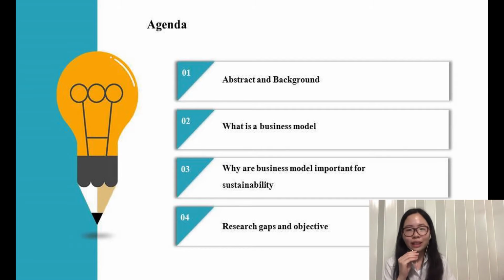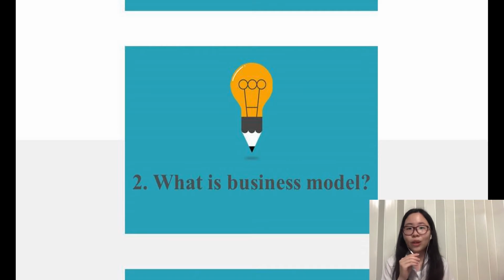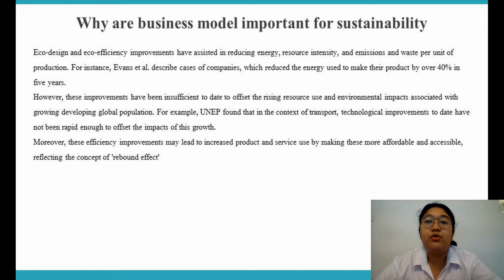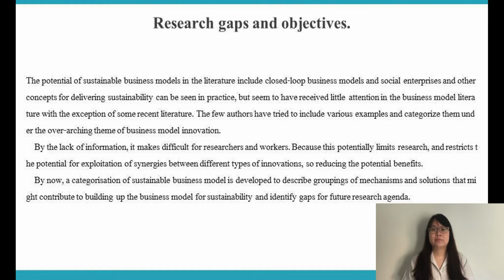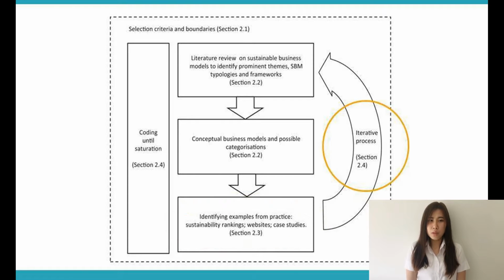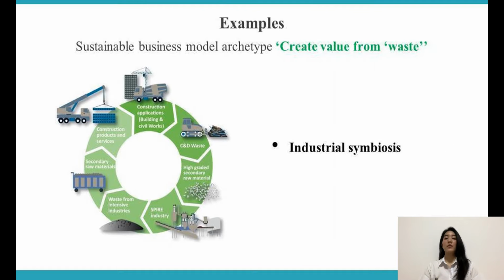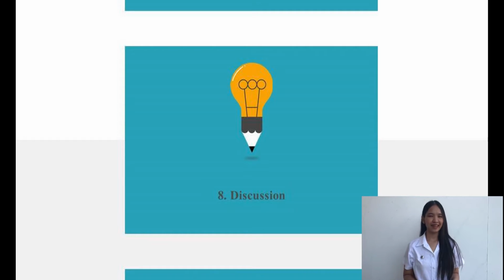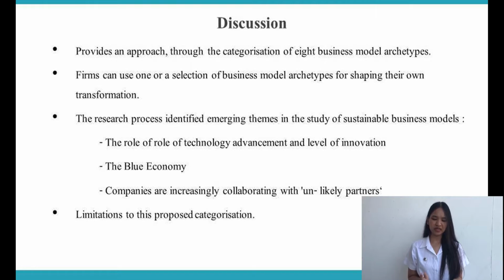Sustainable Business Model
Members
Chayakarn Akaranavaseri 5924289
Sirapat Ngamjaraspong 5924338
Kunthida Klaithong 5924067
Patnaree Rattanasuwan 5924085
Pornnapa Muttahatthakorn 5924313
Kharinthip Rujirek 5924070
Papitchaya Sukasame 5924305
Sirakant Rattanacharoen 5924331
Kanjana Prajanban 5924285
Chutikan Rojsurasawad 5924074